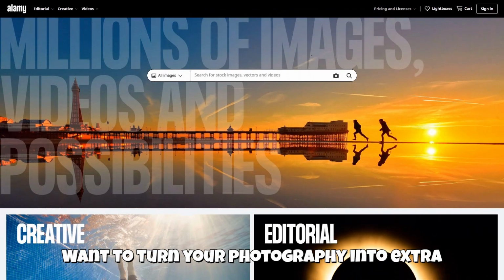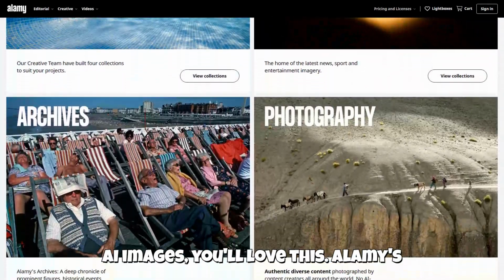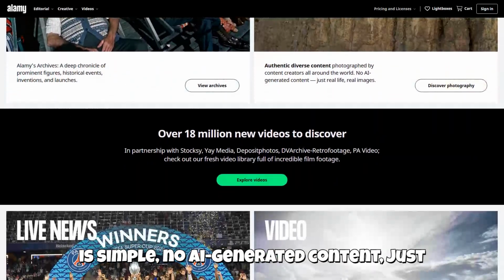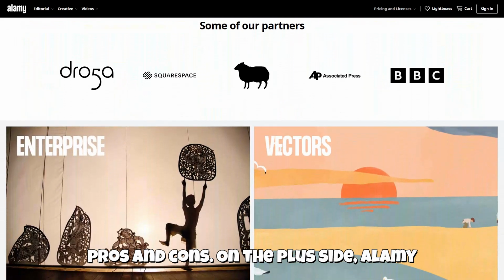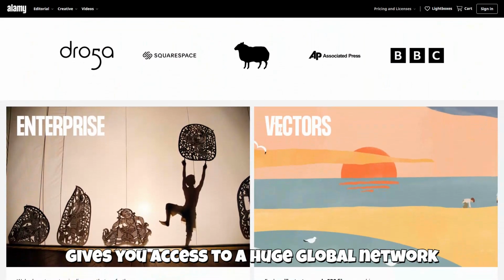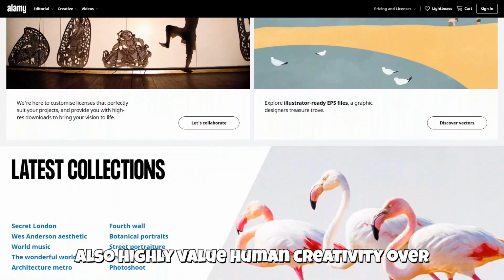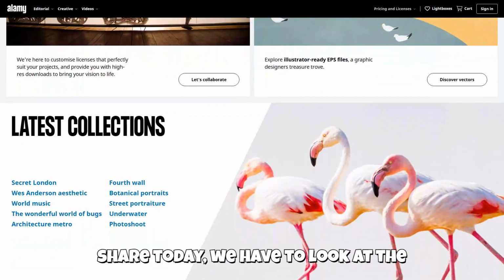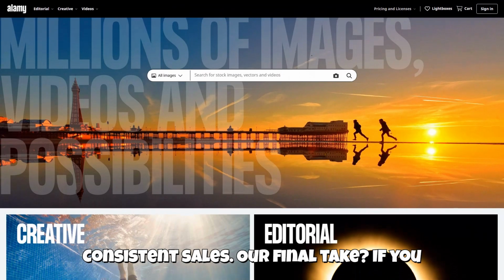How to Use Alamy to Sell Photos Online in 2026 (Easy Tutorial)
Learn to sell photos online with Alamy in 2026 for photographers, visual artists, and content creators. Perfect for submitting stock images, reaching potential buyers, and building an online photography portfolio.